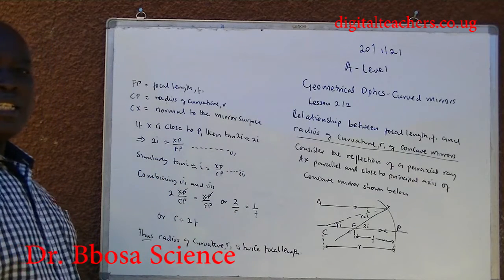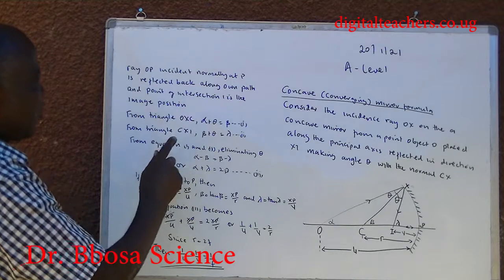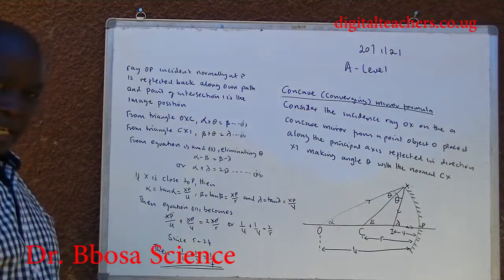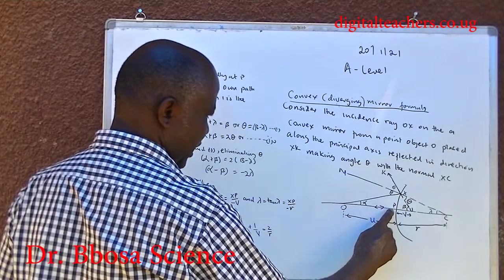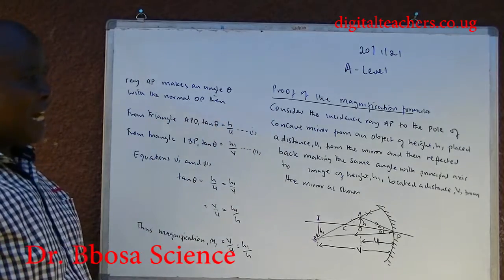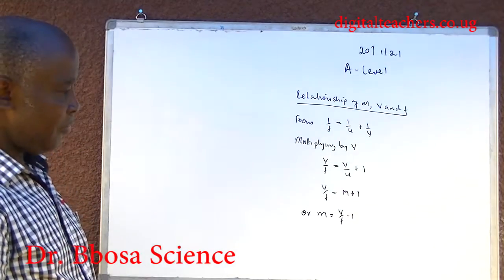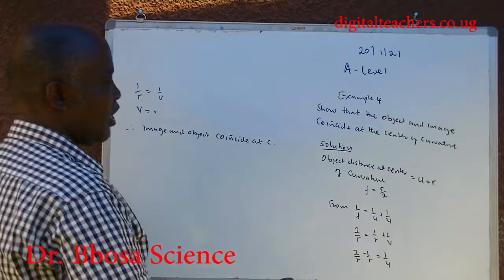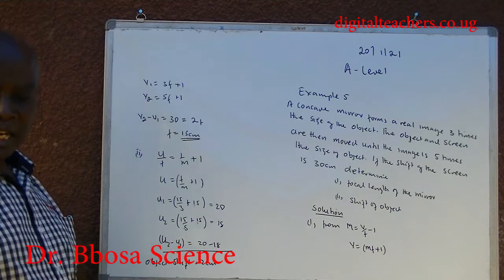Concave and convex mirrors lesson 2 of 2 (A-level)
1. Relationship between the focal length f and the radius of curvature r of curved mirrors
2. Derivation of concave (converging) mirror formula
3. Derivation of convex (diverging) mirror formula
4. Derivation of formula for magnification